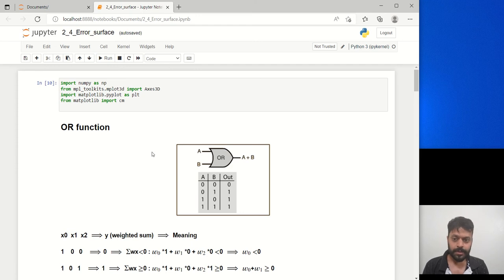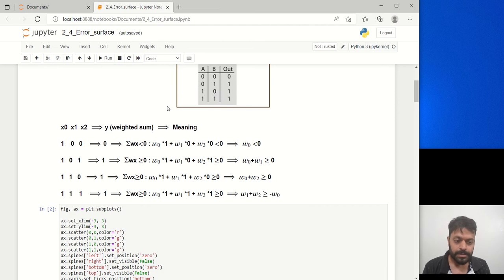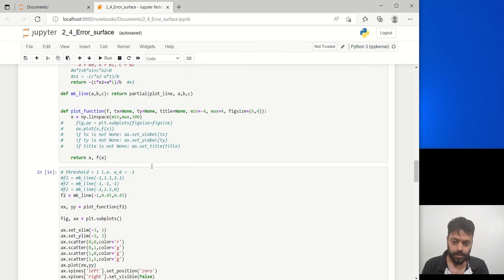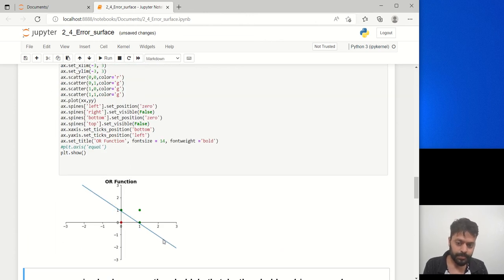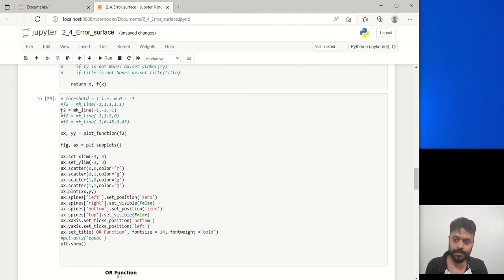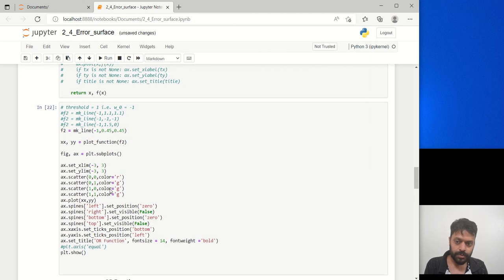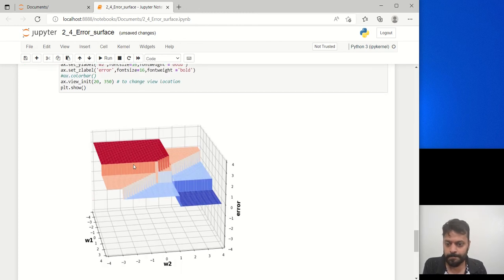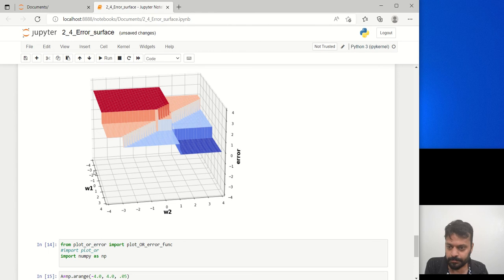Boolean Function Error Surface (Implementation of Nptel CS7015 Lec2.4)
Video implements the Lec2.4 of NPTEL CS7015 as executable code notebook